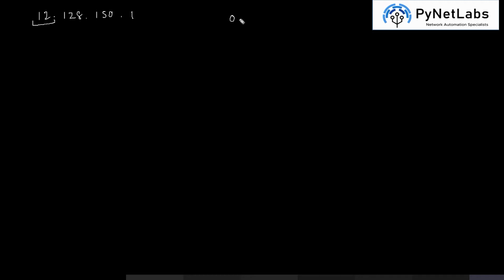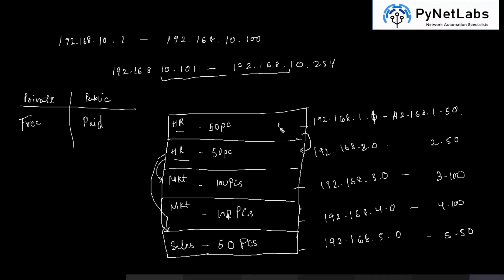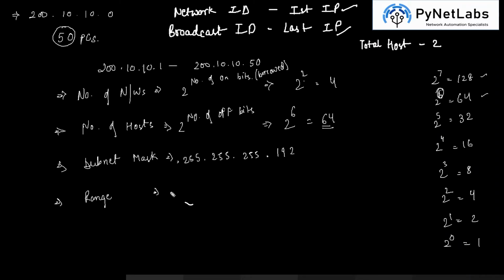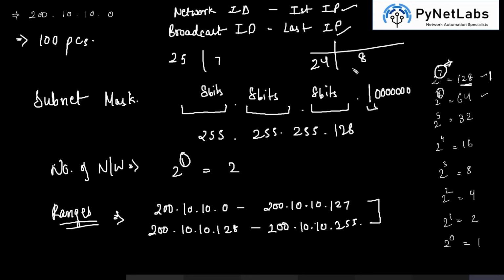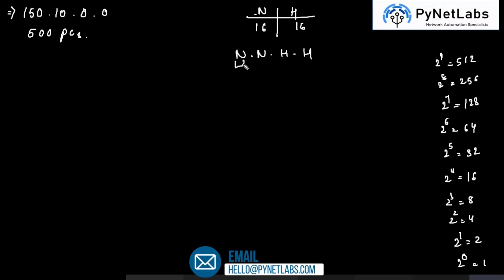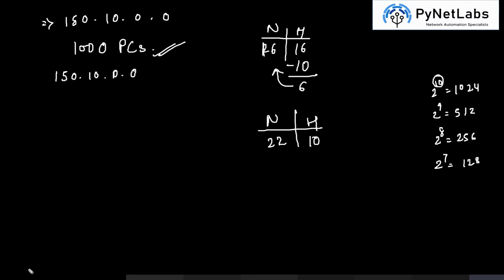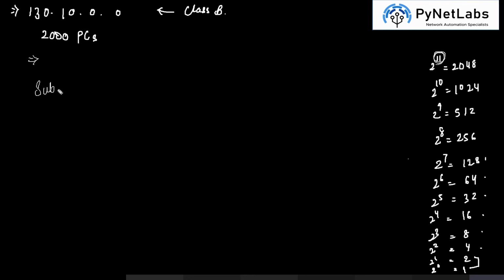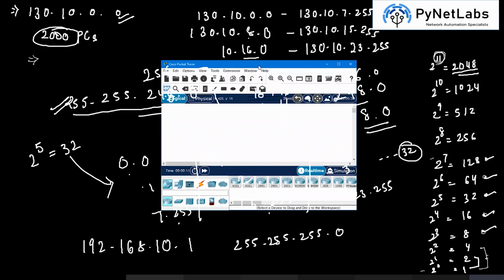Day 3 of Free Live CCNA 200-301 Training by PyNet Labs | Class B and Class C Subnetting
Day 3 of free CCNA training videos by PyNet Labs is here.

These CCNA tutorials are for the learners who seek foundational Cisco CCNA 200-301 certification training to brush up their conceptual networking skills for free and become ready for their next training journey.

Going through our day-to-day free CCNA 200-301 learning videos, learners can gain skills to create and maintain a networking system that needs constant monitoring.

Also, these videos could help aspirants with in-depth networking skills and knowledge to pass the Cisco CCNA certification exam.

All the training videos are now available on our teachable platform, so you can start learning whenever you want without waiting for more videos to be made available here.

But before you start learning, have a look at the video highlights,

👉 👉  0:57 – Range and prefix for IP Classes
👉 👉  05:09 – What is Classless Inter-domain Range?
👉 👉  07:34 – Why do we do Subnetting?
👉 👉  13:57 – How do we perform Subnetting?
👉 👉 17:46 – Required parameters for subnetting
👉 👉  41:39 – Class C Subnetting
👉 👉  47:47 – Class B Subnetting

For more videos like this, reach out to the comment section and tell us what you want to learn next.

Join our technical doubt group over Telegram for everyday learnings here!

For more training or clarifications, we are available on:

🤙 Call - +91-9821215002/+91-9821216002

 🆘 Helpline Connect:-